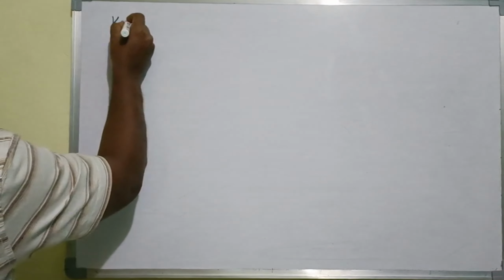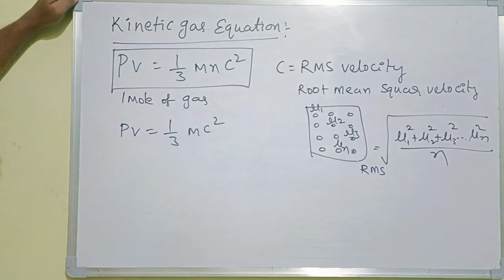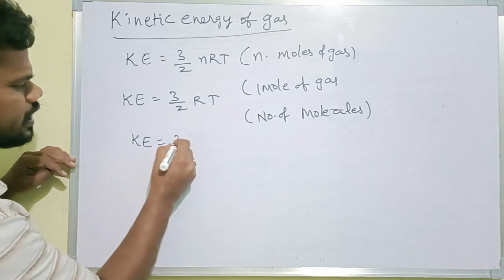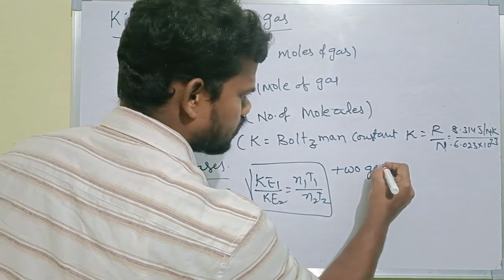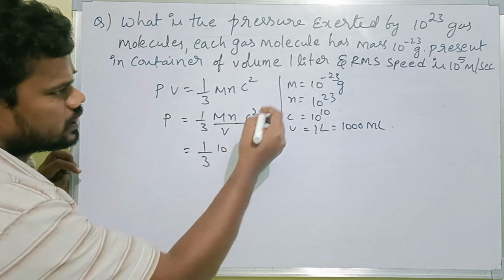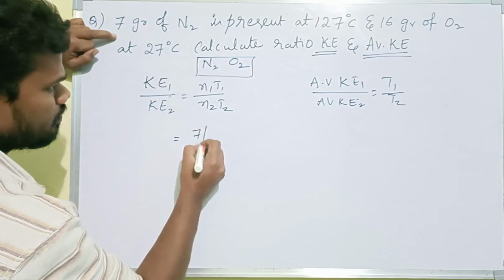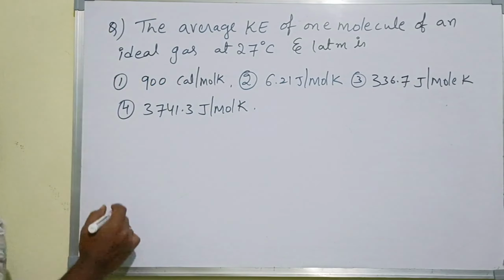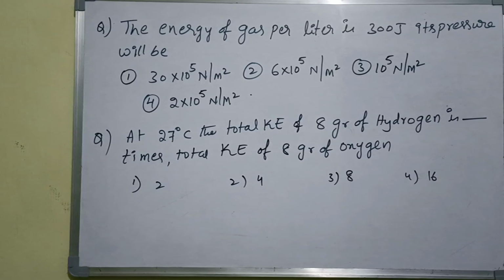states of matter Kinetic gas equation jee/NEET questions